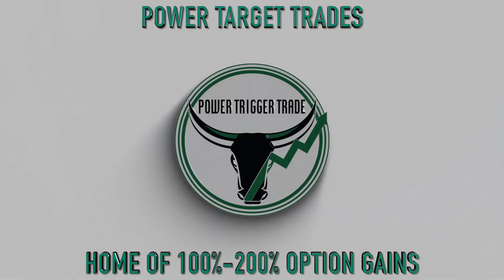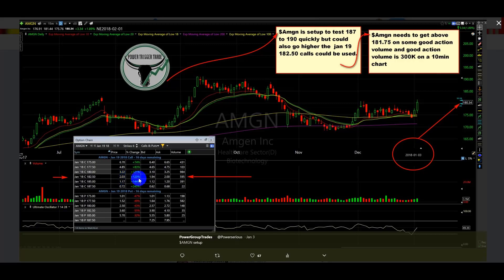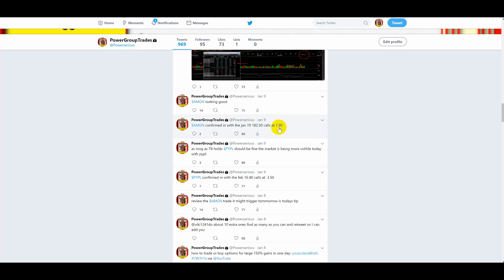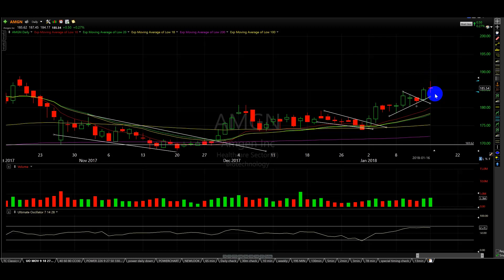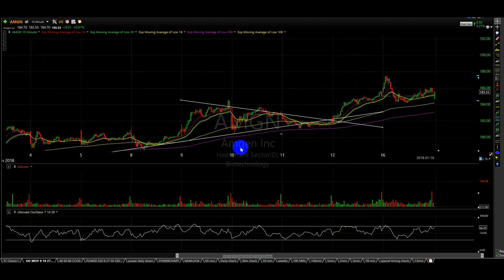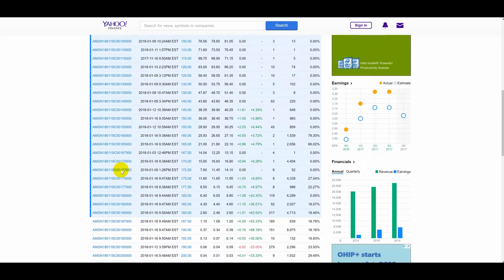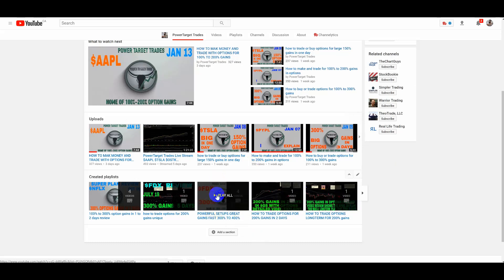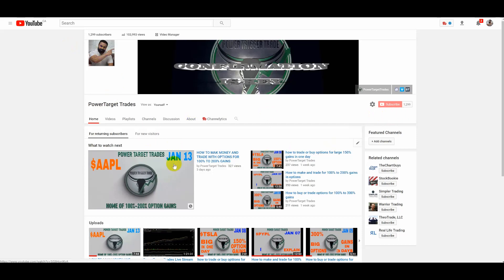How to make money or trade with options for 100% to 200% gains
I explain how we hit targets today in a very choppy market day as the $SPY has been flying and making us great  gains in a lot of our other plans. In this Video I explain in detail the $AMGN plan that confirmed on jan 09 and gave us great gains and hit one of the targets